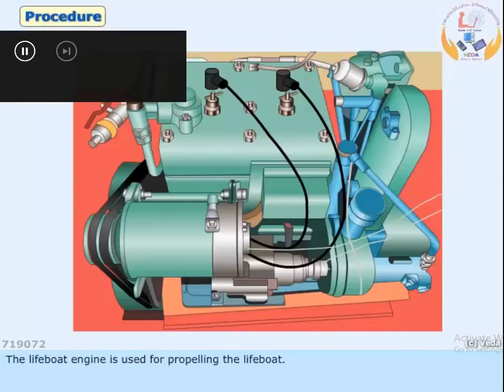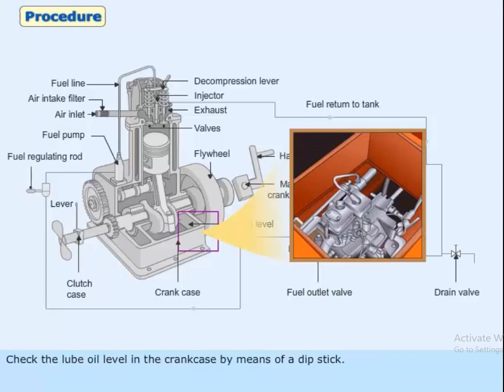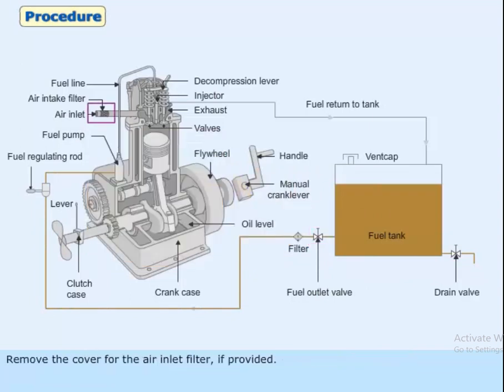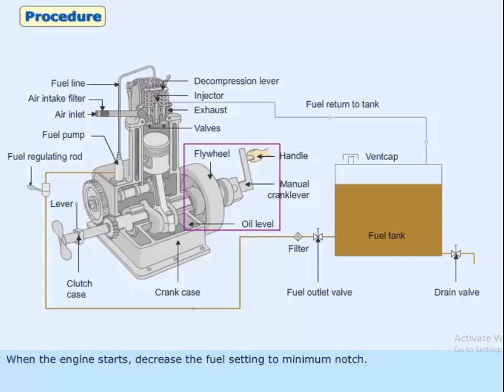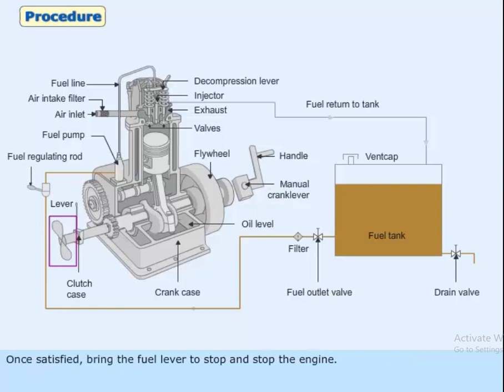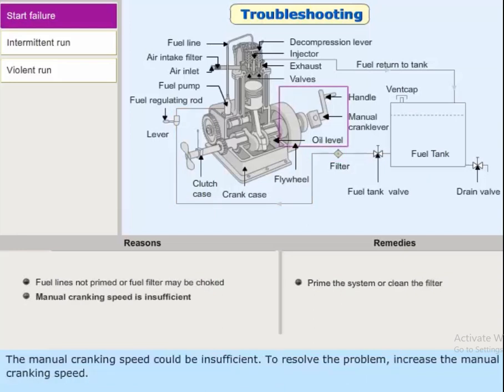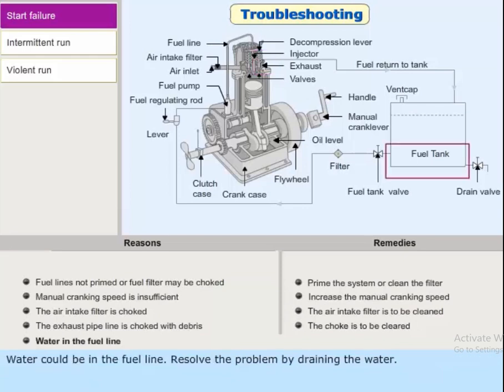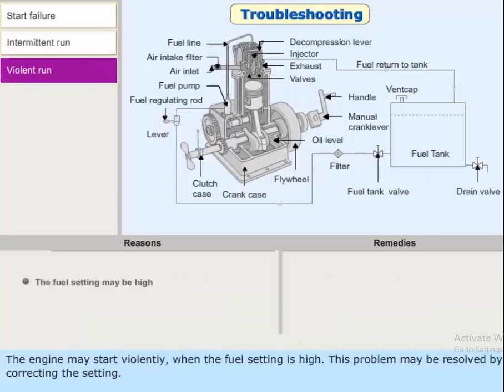OPERATION AND TROUBLESHOOTING OF LIFEBOAT ENGINE.